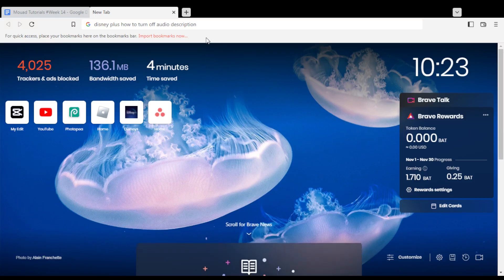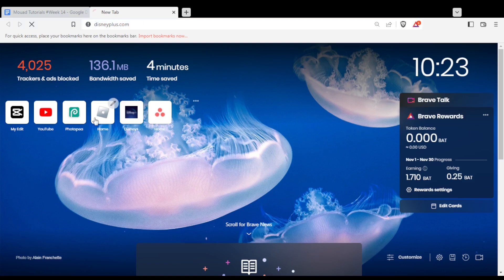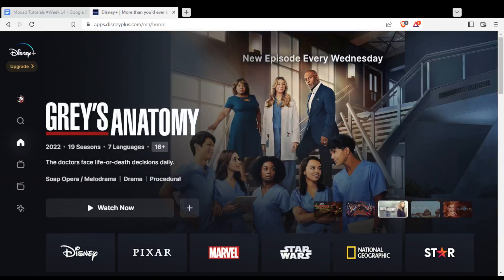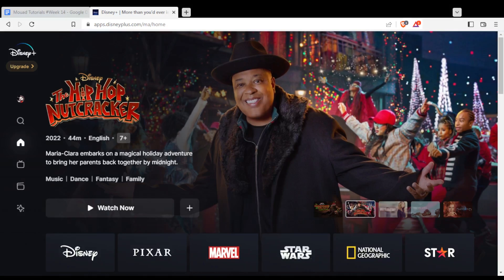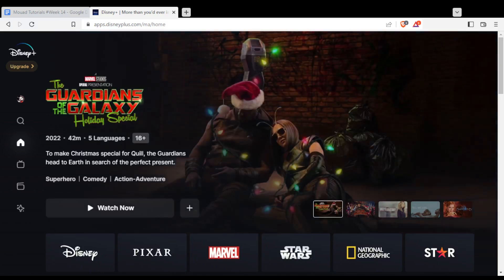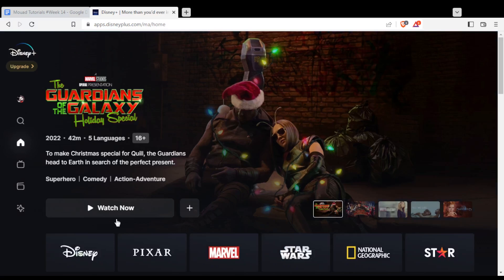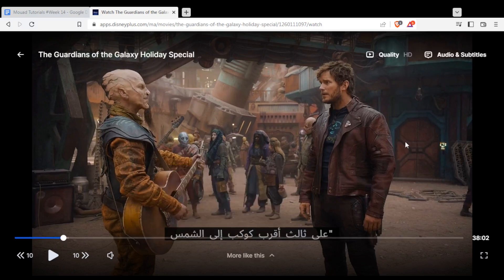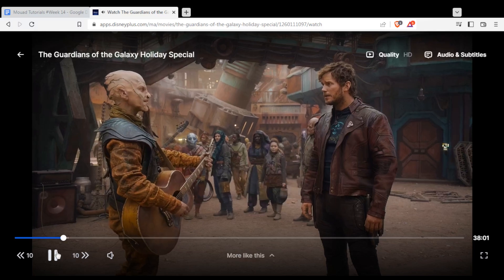How To Turn Off Audio Description In Disney Plus Tutorial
Today I show how to turn off audio description in disney plus tutorial,turn off audio description in disney plus